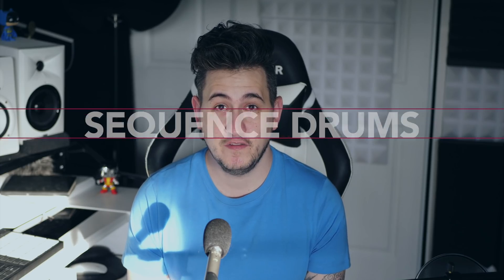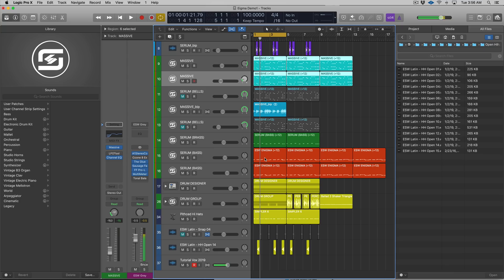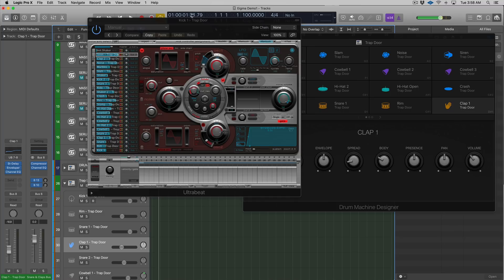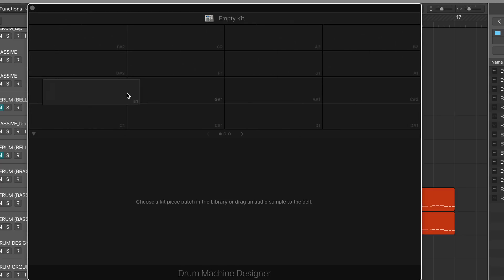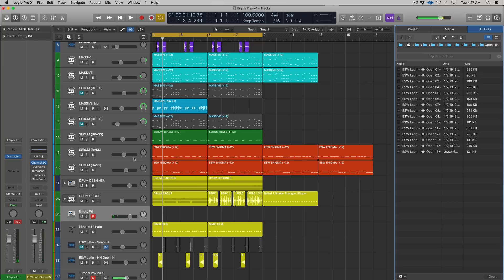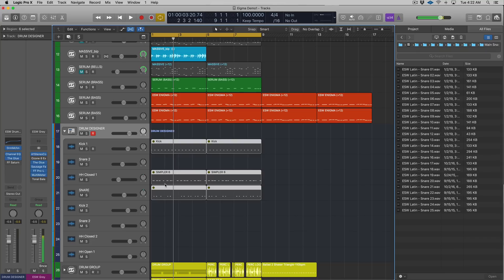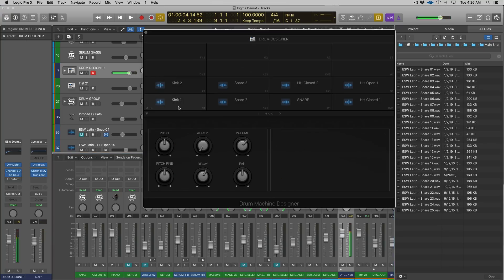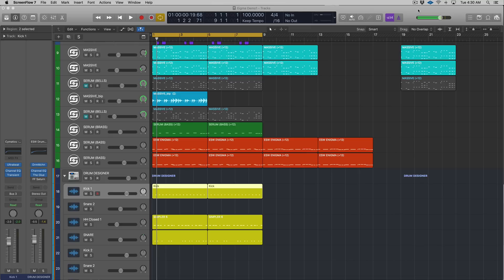How To Program & Sequence Drums In Logic X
In this video, learn the best way to sequence and program drums in Logic X using stock plugins and the Drum Machine Designer.